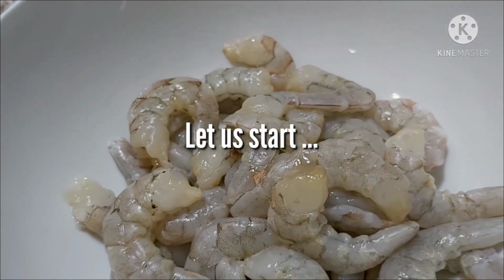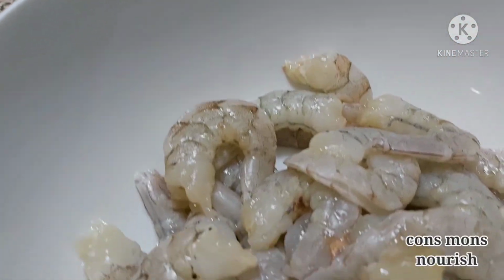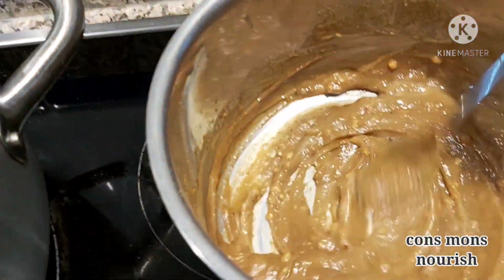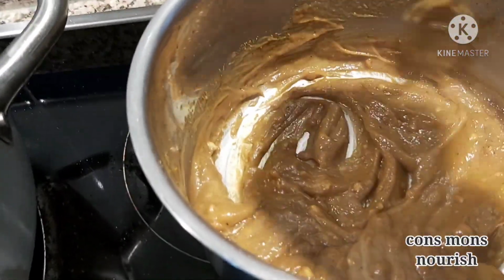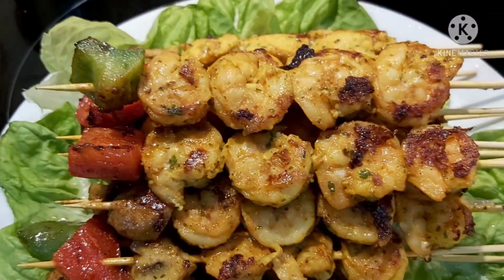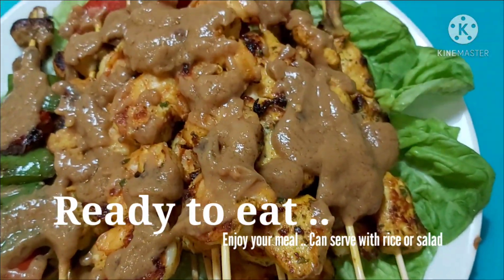CHICKEN PRAWN SATAY with Peanutbutter Sauce / Thai Satay Recipe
Thai Satay is one of the best recipe in Thailand.
Chicken satay is one of the famous food in Thailand.